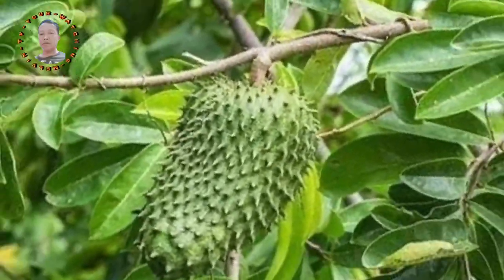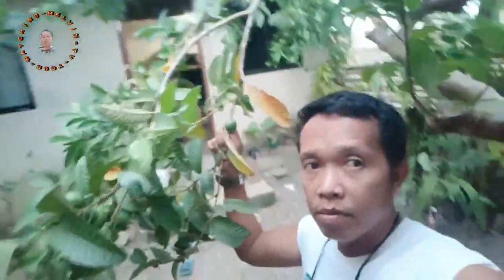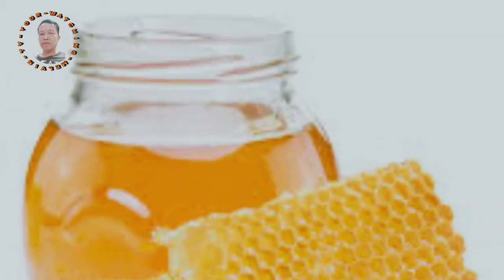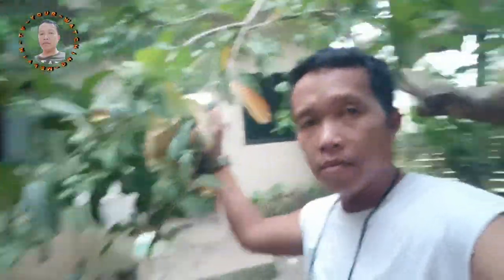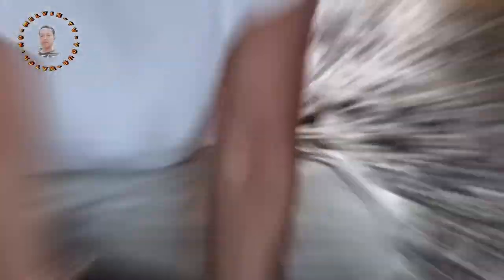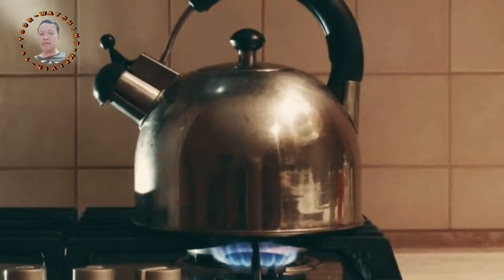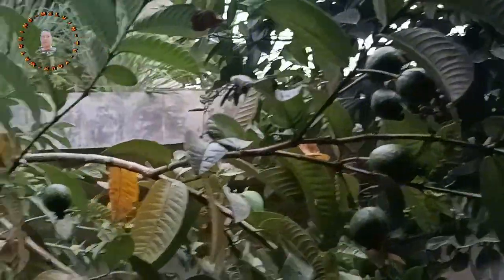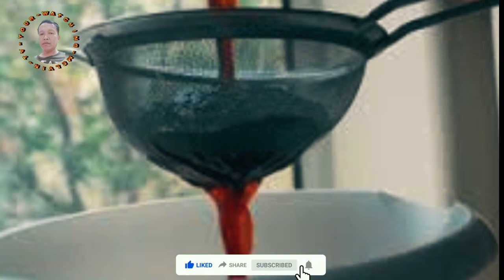HOW TO MAKE HERBAL TEA FROM GUAVA AND GUYABANO LEAVES (soursop)TOGETHER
Processing guava leaves and guyabano (soursop) leaves together can be done for various purposes, such as making herbal tea or extracts. Here's a simple method to process them:

Ingredients and materials:
1. Guava leaves
2. Guyabano leaves
3. Water
4. Pot or kettle
5. Strainer or sieve
6. Optional: sweetener (honey, sugar, etc.)

Steps:

1. Harvest or obtain fresh guava and guyabano leaves. Make sure they are clean and free from dirt or contaminants.

2. Wash the leaves thoroughly under running water to remove any dust or residues.

3. Roughly chop or crush the leaves to release their natural compounds and flavors. You can use a knife or simply tear them into smaller pieces.

4. In a pot or kettle, bring a suitable amount of water to a boil. The amount of water will depend on how strong you want your tea or extract to be.

5. Once the water is boiling, add the chopped guava and guyabano leaves into the pot.

6. Reduce the heat to a simmer and cover the pot. Allow the leaves to steep in the hot water for about 10-15 minutes. You can adjust the steeping time to achieve the desired flavor and strength.

7. After steeping, remove the pot from the heat and let it cool slightly.

8. Use a strainer or sieve to separate the liquid from the leaves. Pour the tea or extract into a clean container, discarding the used leaves.

9. If desired, you can sweeten the tea with honey, sugar, or another sweetener of your choice.

10. Serve the guava and guyabano tea hot or cold, depending on your preference.

Remember that guava and guyabano leaves are used for their potential health benefits and pleasant flavors. This herbal tea is known for its antioxidants and potential medicinal properties, but it's always a good idea to consult with a healthcare professional before using it regularly for therapeutic purposes.